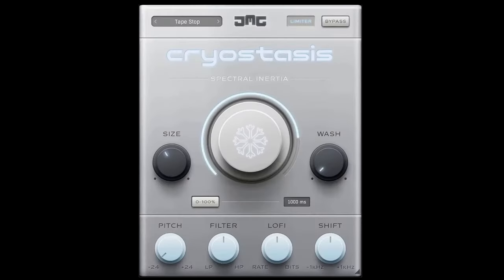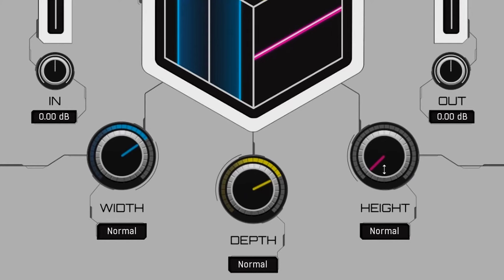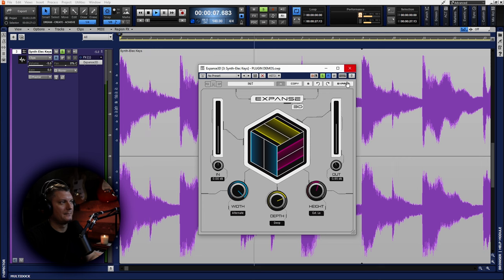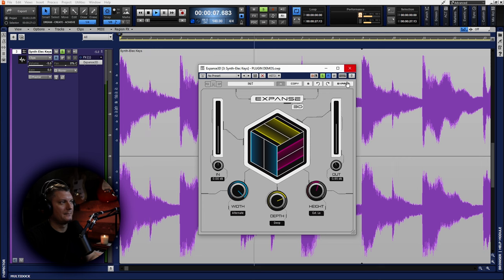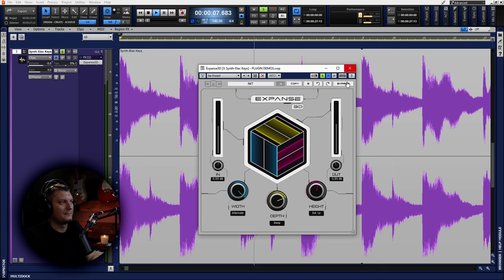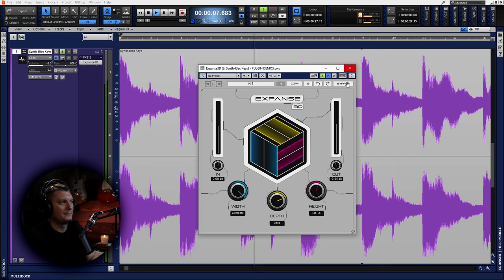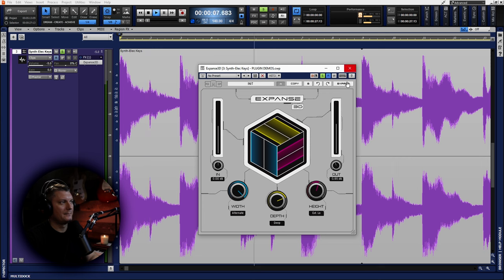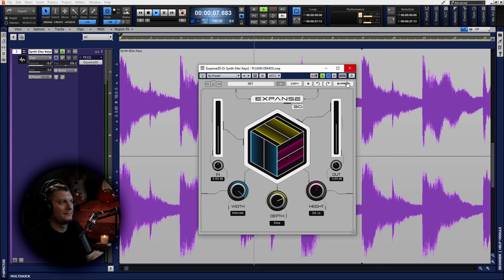6 Plugins For Making Ambient Music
00:00 Intro
01:46 Cryostasis - Controls Explained
04:17 Cryostasis - Sound Examples
07:47 Expanse 3D - Controls Explained
12:12 Expanse 3D - Sound Examples
16:49 Hyperspace - Controls Explained
24:35 Hyperspace - Sound Examples
28:51 Mirror - Controls Explained
30:33 Mirror - Sound Examples
34:08 Orbitron - Controls Explained
36:41 Orbitron - Sound Examples
40:25 Strymon Big Sky - Controls Explained
52:08 Strymon Big Sky - Sound Examples

Wanna hire me for Mixing and Mastering?